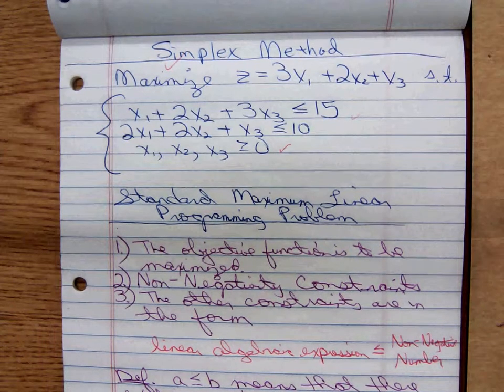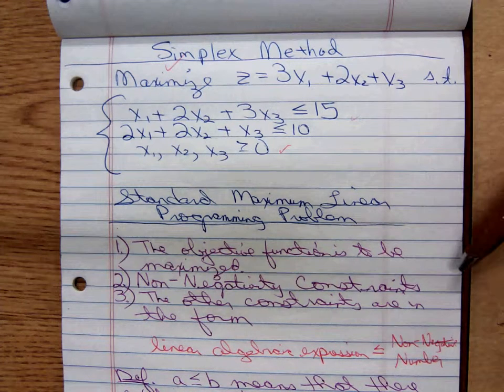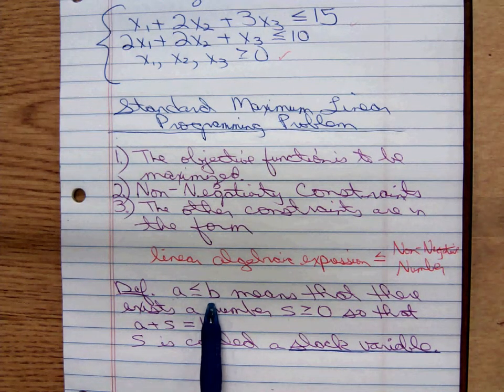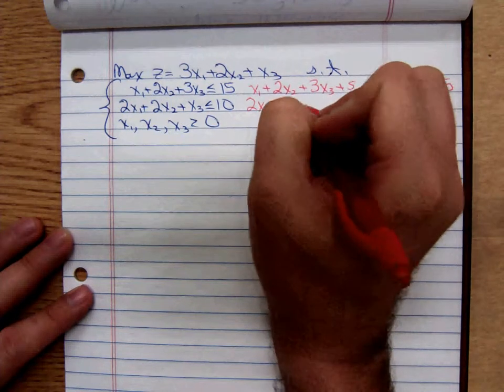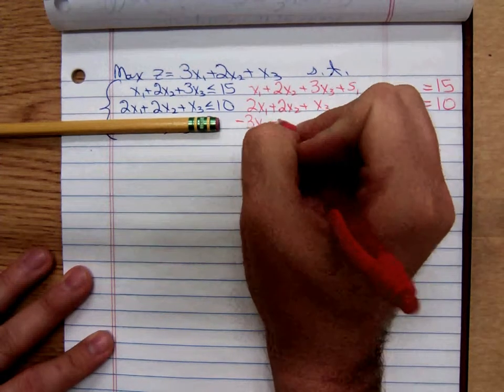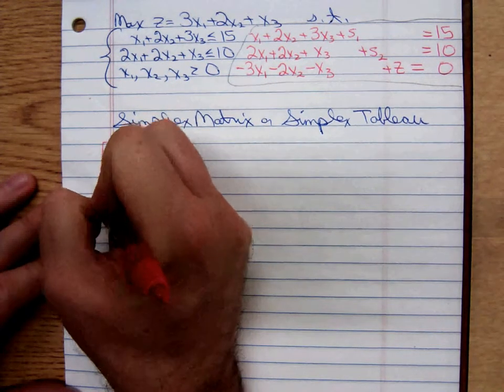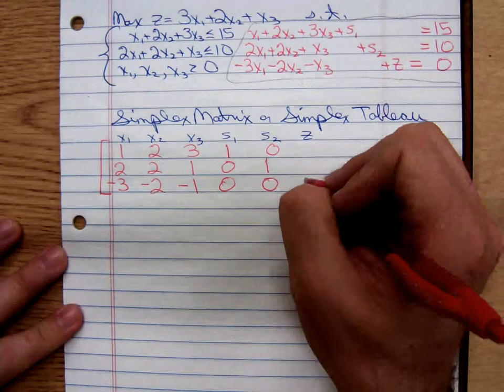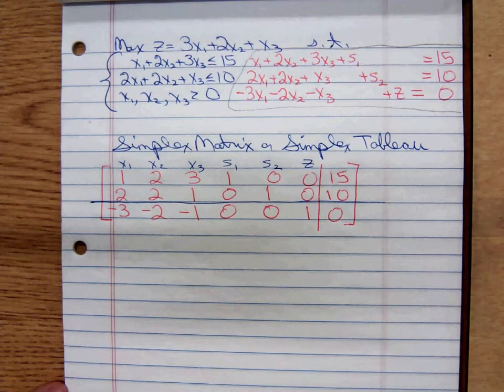Math 1324 Simplex Method Maximization Part 1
Timothy introduces the Simplex Method and sets up a simplex tableau for his Math 1324 class.